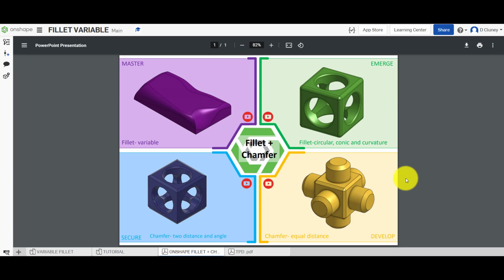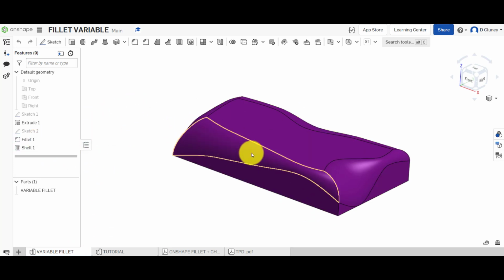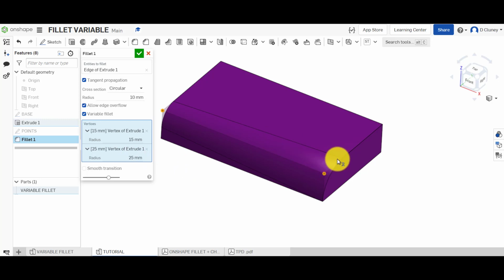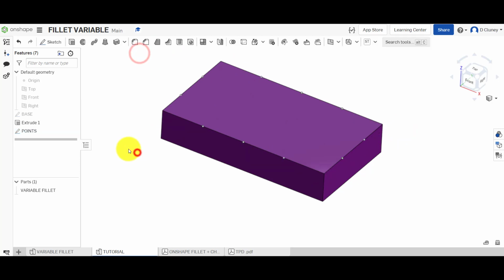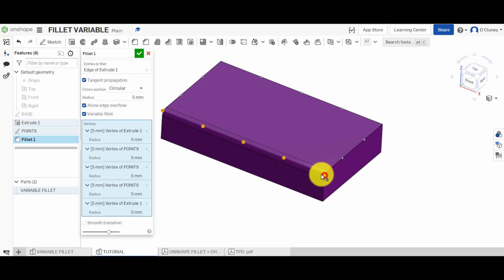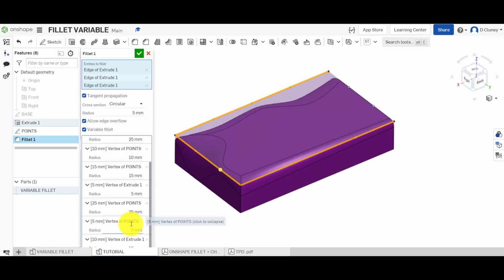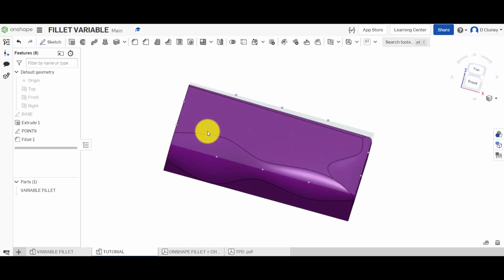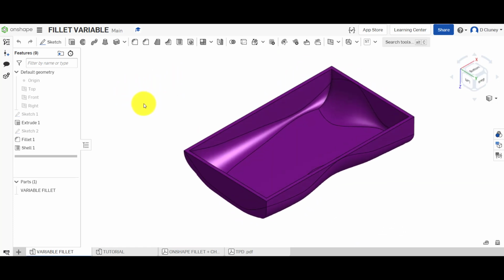Onshape Tutorial. How to create a VARIABLE Fillet- using points.